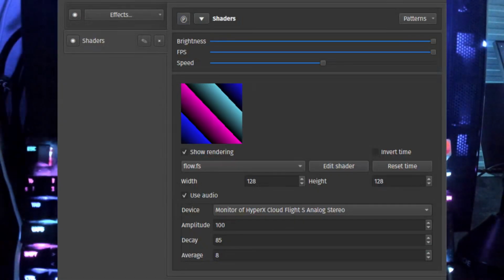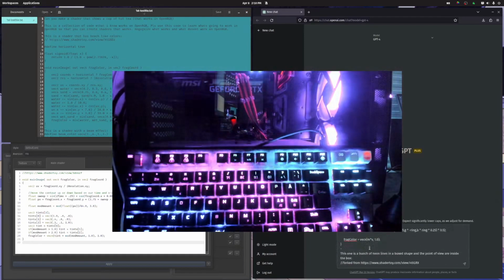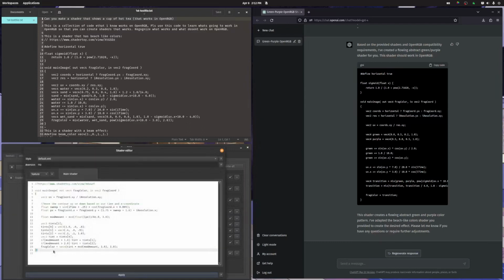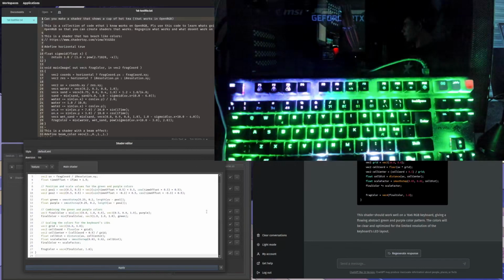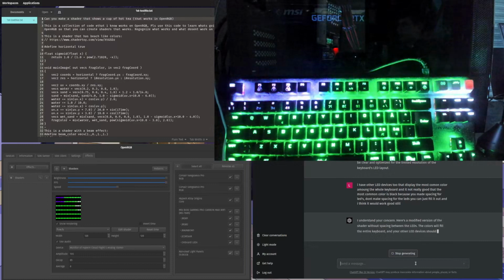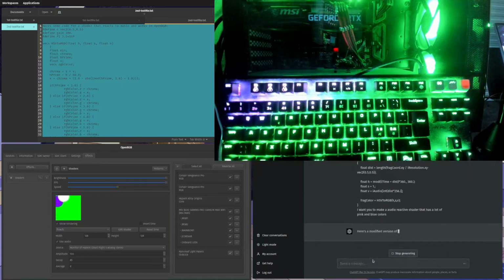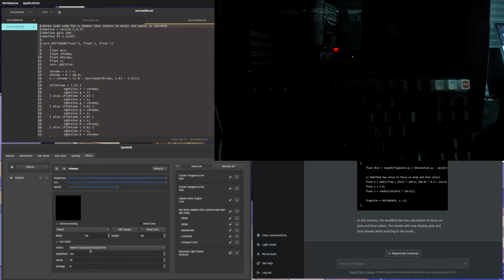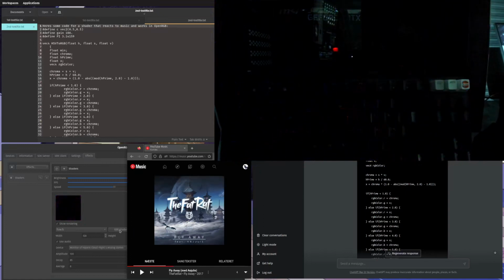ChatGPT makes your keyboard look SICKK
In this video i try to make ChatGPT to give me code to shaders that i can display onto my RGB devices with help of OpenRGB and its Effects Plugin
I used Chat GPT-4 but normal ChatGPT can be used too to acheive something similar, the result was mind really impressive.
My keyboard is a Hyperx Alloy Origins core but most other keyboards from reputable brands can be used.